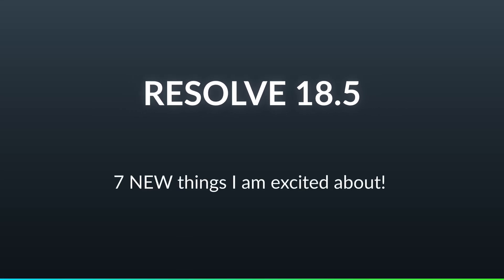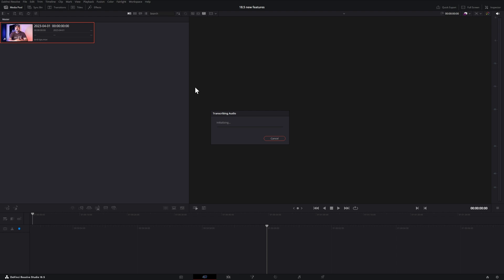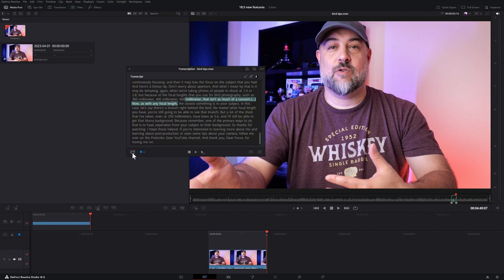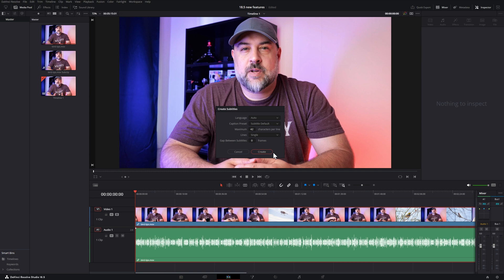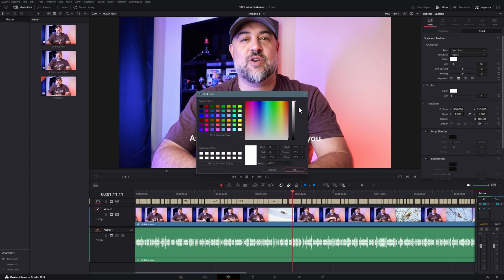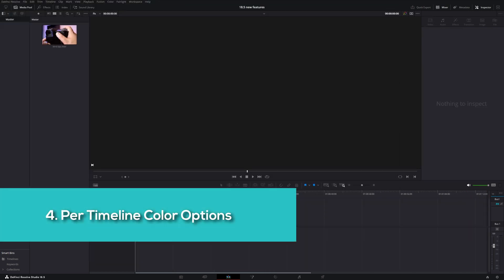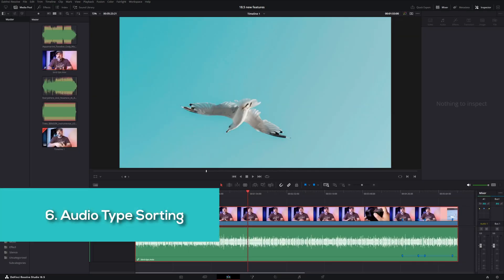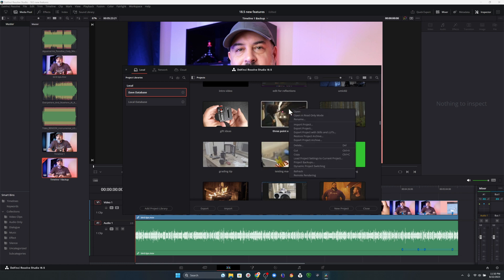This version of Resolve is ANOTHER HUGE UPDATE!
Davinci Resolve just received another HUGE update with version 18.5! Find out some of my favorite features in the new release, in this video!
Gear links
Lumix S5
Panasonic G9 - get yours!
One of my favorite lenses
Another great lens
light stands
BenQ monitor